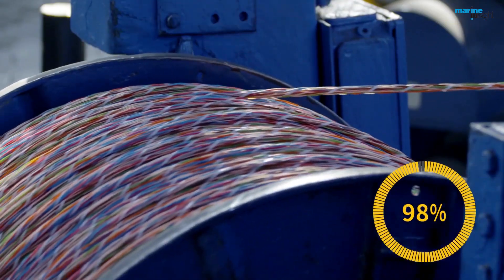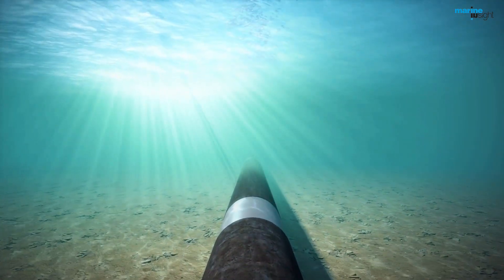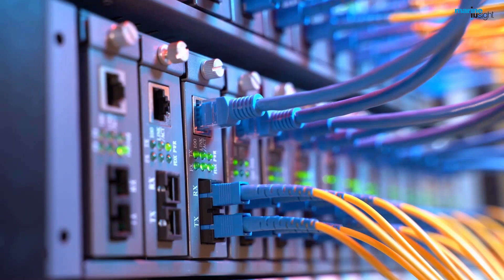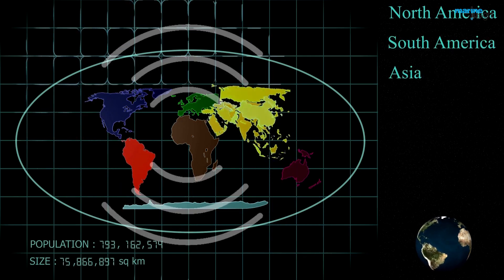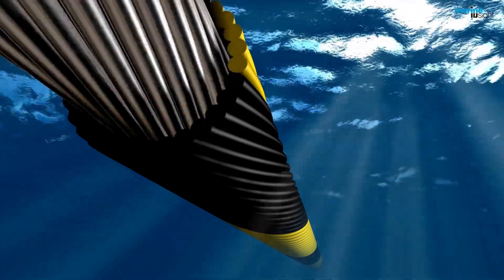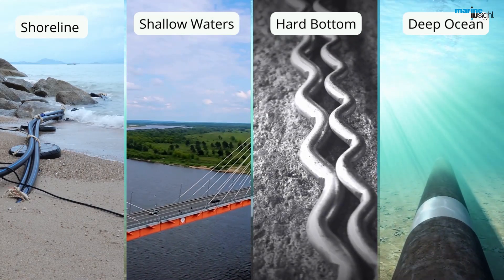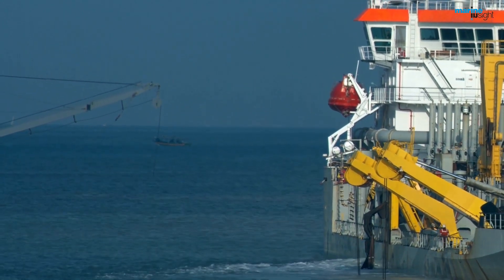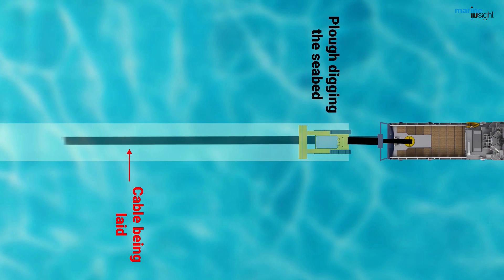Underwater Internet Cable Laying Ship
It is unbelievable that 98% of the internet around the globe comes from underwater internet cable.

To lay these extremely durable internet cables under the sea, a cable laying ship is used.

A Cable Laying vessel is built with every modern gadget required to make the process of laying the intricate lines of cable on the oceanic floor simpler. It is enabled with Dynamic Positioning and Dynamic Tracking systems which pinpoint the exact location of the ship in the mid-ocean and lay the underwater cable lines appropriately.

n today’s times, more than overhead cable networking, underwater cable lines have far more reachability and penetrability. The underwater cable lines do not get much affected by natural calamities, unlike their land counterparts which get easily affected by occurrences like rain or snow.